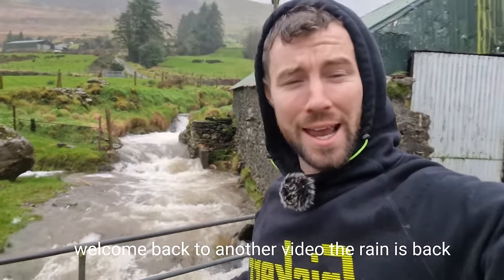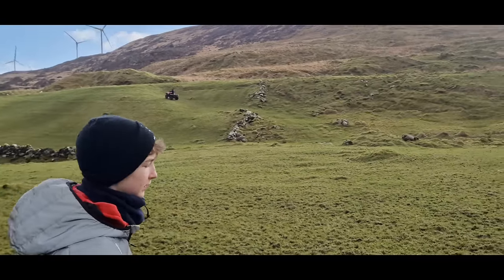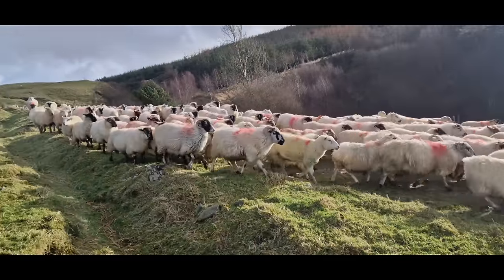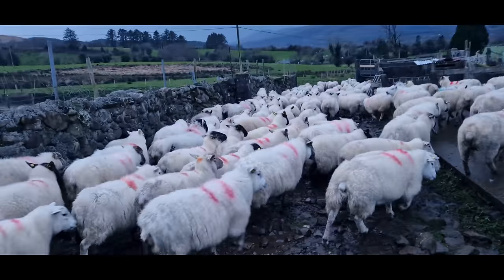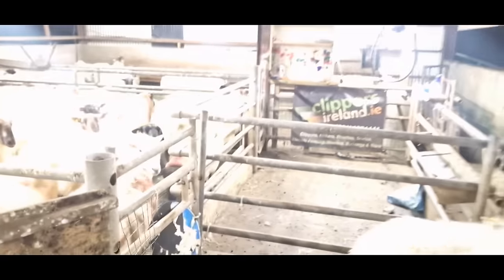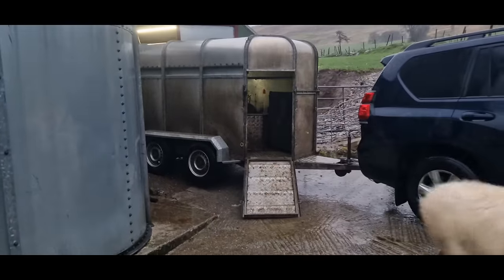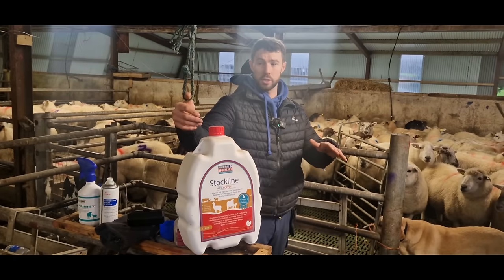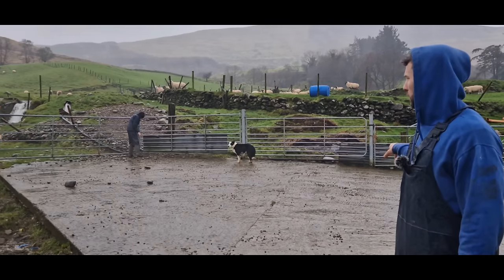Worst scan results of all time